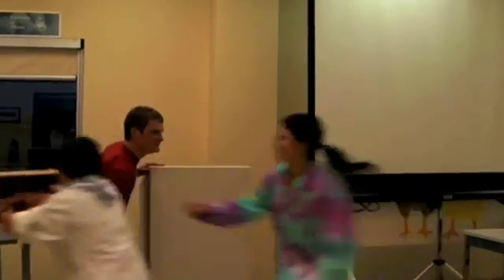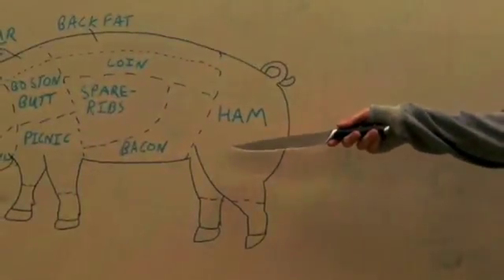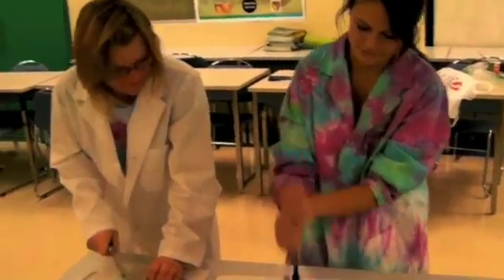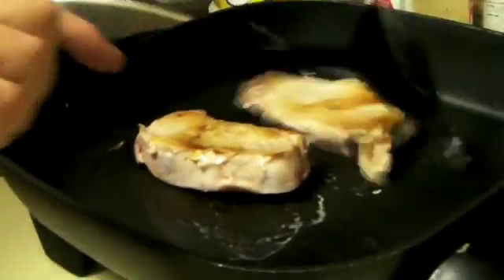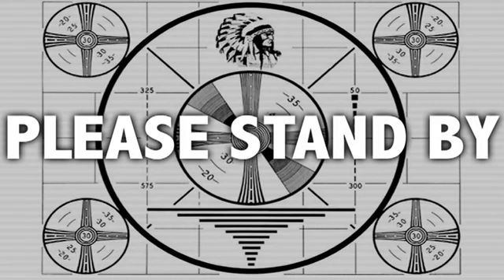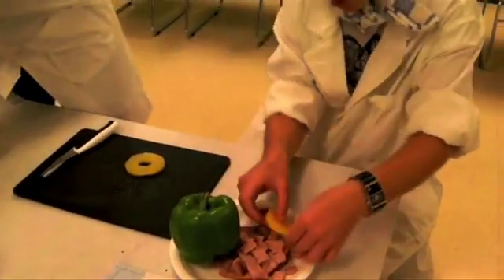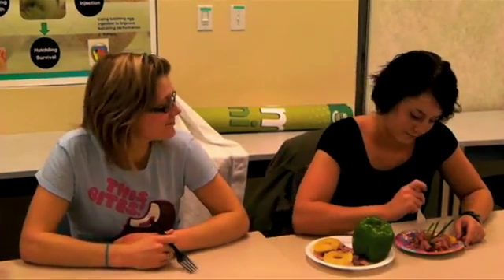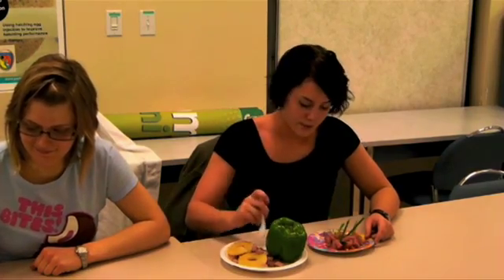Why is ham pink when pork chops are white?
THERE'S A HEIFER IN YOUR TANK presents science answers to questions you didn't even know you had about agriculture.

Stacy Radics, Kaylie Penner, Carly Hansen, Rob Cole, Stephanie Krieger